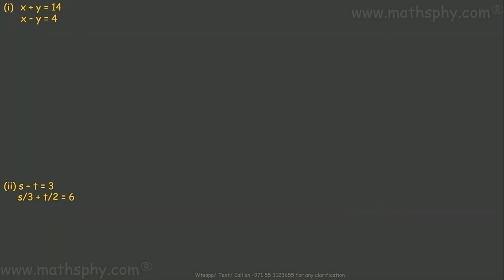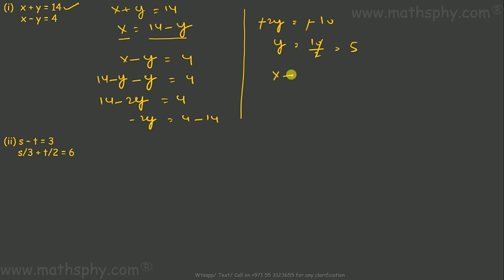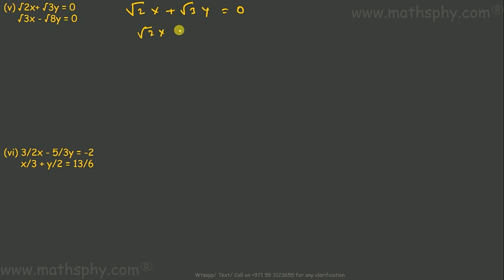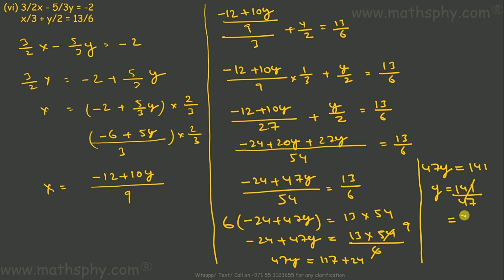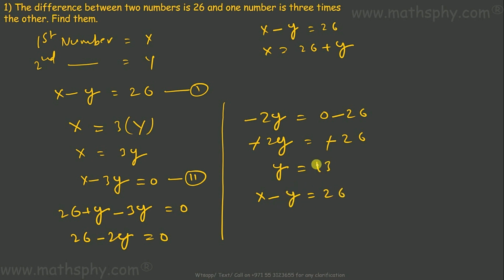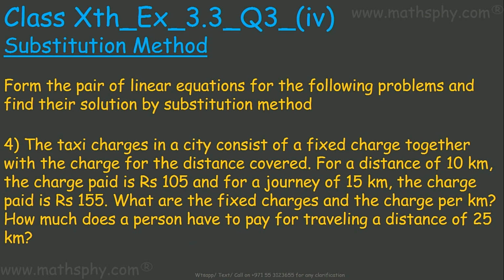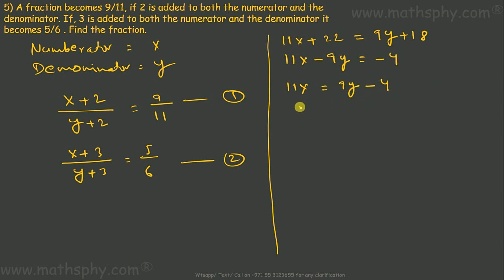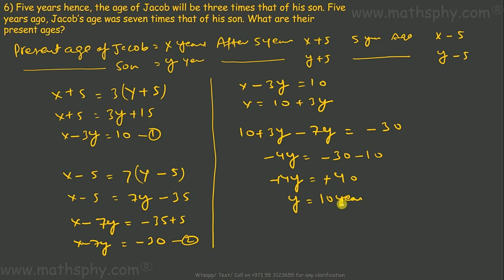Substitution Method Class 10 EX 3.3 NCERT CBSE SOLUTION ,Linear Equations in Two Variables CLASS 10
Substitution Method for Pair of Linear Equations in Two Variables, How to Solve Linear Equations  in Two Variables by Substitution

Pair of Linear Equations in Two Variables Ex 3.3 Class 10

In all these videos on Linear Equations in Two Variables from class 10th chapter 3 I have always focused on explaining the basics and then solving the questions. My way of solving question will always refer back to the basics explained previously so that students can make the connect between basics and application of them.
Let’s now start about the Linear Equations in Two Variable:

In previous classes we have studied linear equations in one variable. In case of two variable equation can be put in the form of ax + by + c = 0 where a, b and c all are real numbers and a, b can not be zero.
Many real life problems we cam solve through linear equations in two variables. Here we will learn about the basics and solve the questions given in our exercises.
We learned how to plot them on the cartesian plane.
We learned lines parallel to x and y axis.

In this class we will learn to solve some advance problems in many other different methods:

Graphical Method of Solving pair of linear equations
Algebraic method of  Solving pair of linear equations
Substitution Method
Elimination Method
Equation reducible to a pair of linear equations in two variables

Please use this link for the YouTube playlist of Linear Equations in Two Variable Class 10th:

Area related to Circles Class 10

Class 9 I have: Number System, Polynomials, Coordinate Geometry, Linear Equations in Two Variable, Lines and Angles, Triangles, Quadrilaterals, Circle, Areas of Parallelograms and Triangles, Herons's Formula, Surface Areas and Volumes, Statistics and Probability.

Abhishek Agarwaal
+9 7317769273